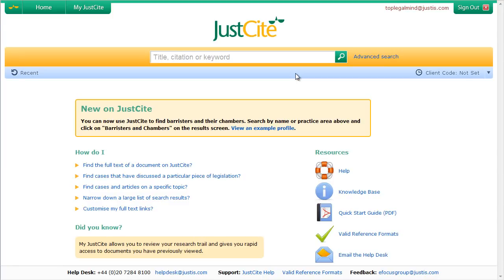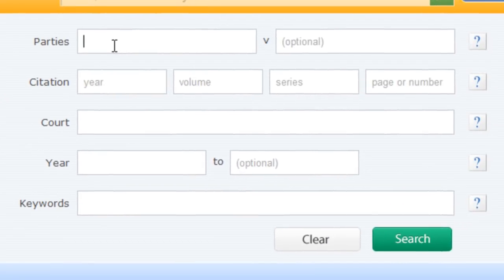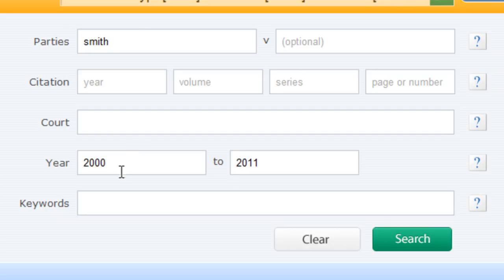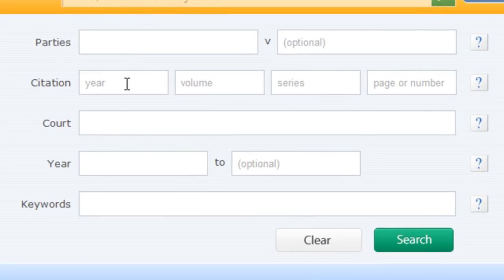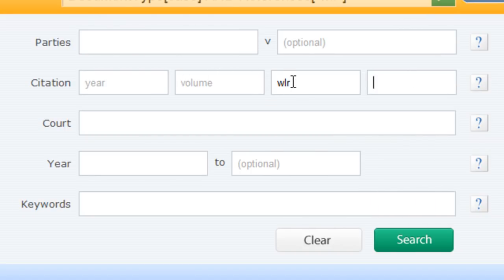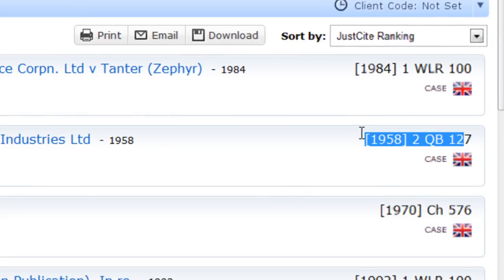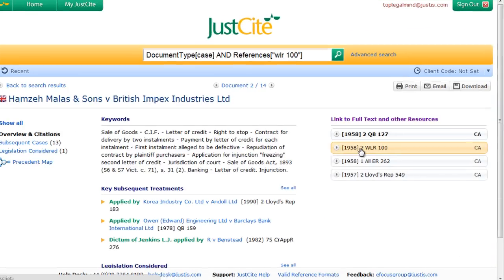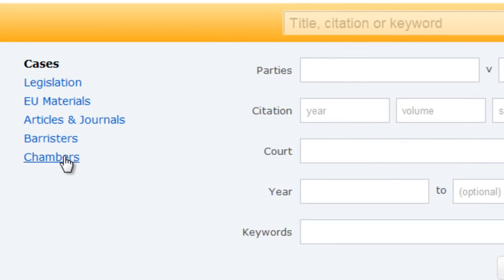JustCite Tutorial #7 - Advanced Search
How to use the Advanced Search feature in JustCite